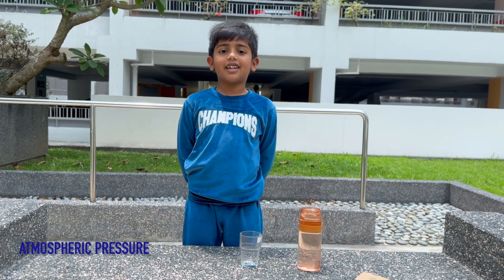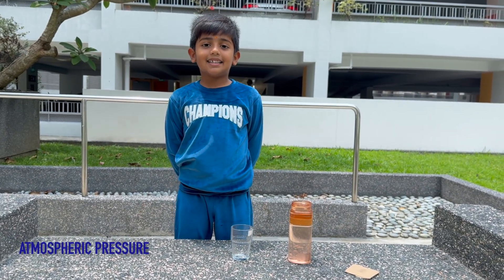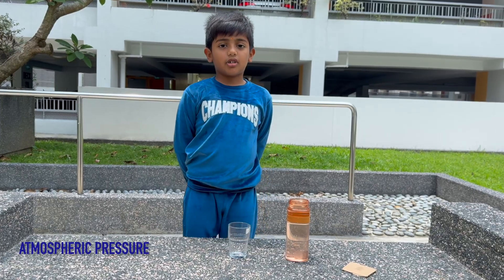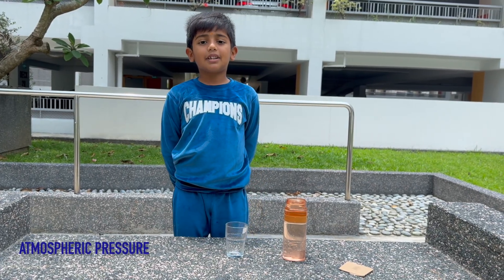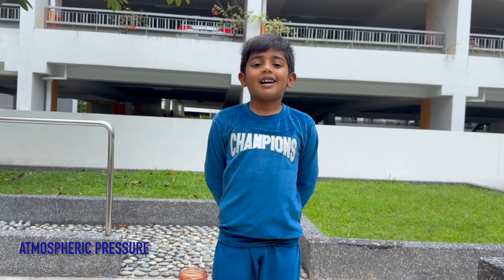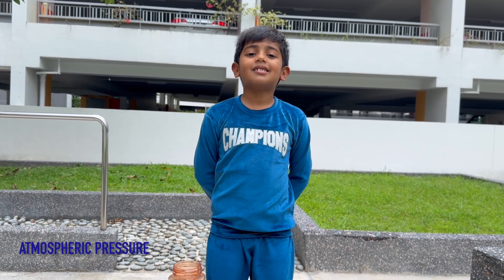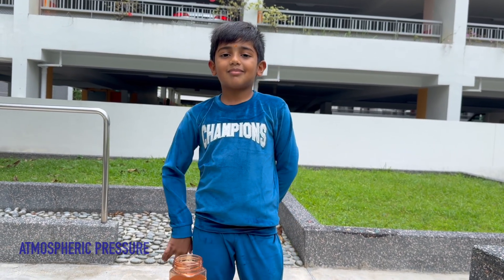Atmospheric Pressure | Science Experiment | Mithun Baskaran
Atmospheric pressure experiments with water include the upside-down water glass and the rising water in a jar.

To perform the upside-down glass trick, you fill a glass with water, cover it with a piece of cardboard, and invert it, where atmospheric pressure pushes up on the card, holding the water in place.